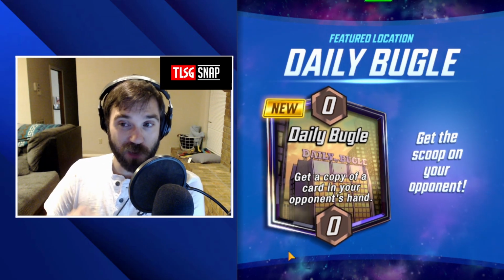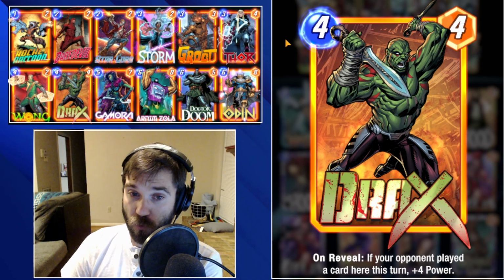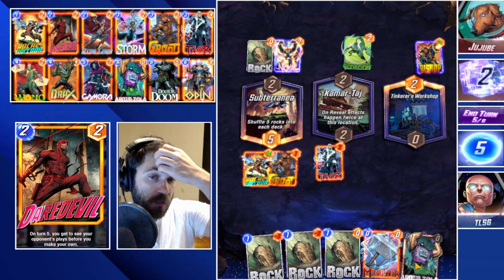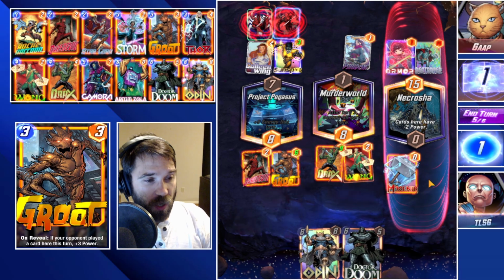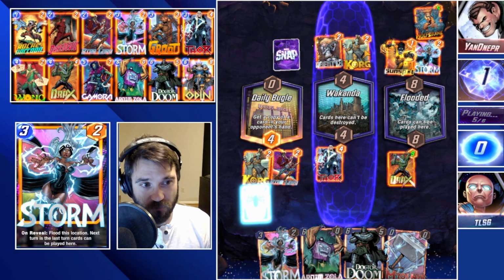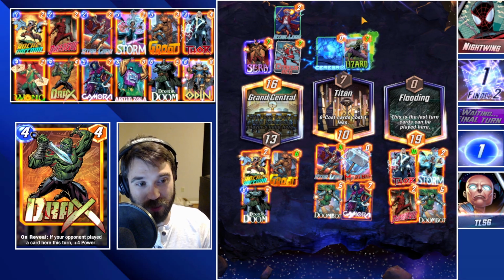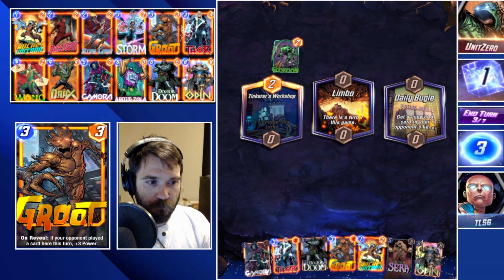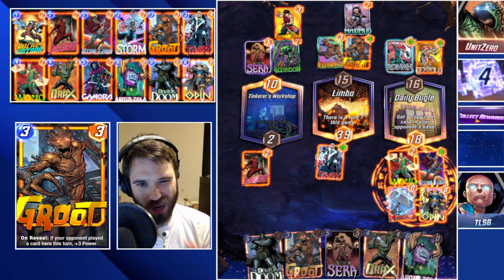Thor Joins The Guardians of The Galaxy - Asgardians of The Galaxy - Marvel Snap Gameplay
0:00 Intro
2:50 Deck Explanation/Tech
8:28 Game 1
9:44 Game 2
13:02 Game 3
19:06 Game 4
22:57 Game 5
27:16 Game 6
30:44 Game 7
36:00 Outro